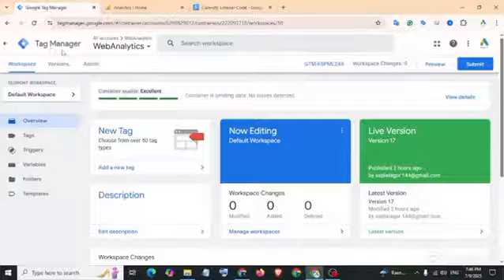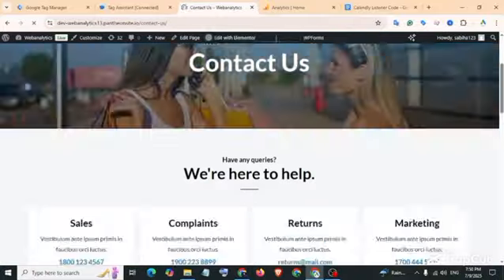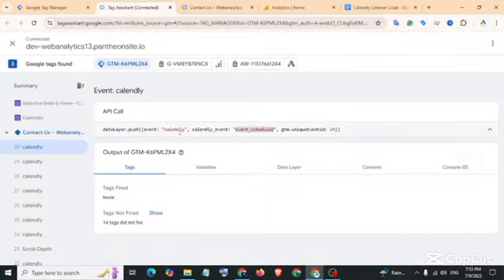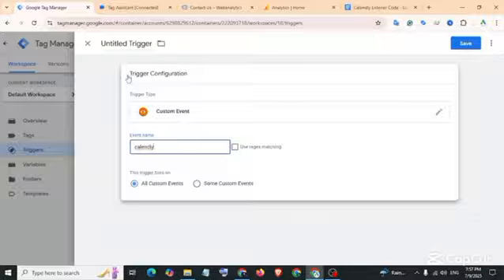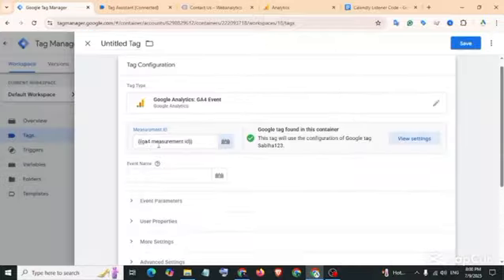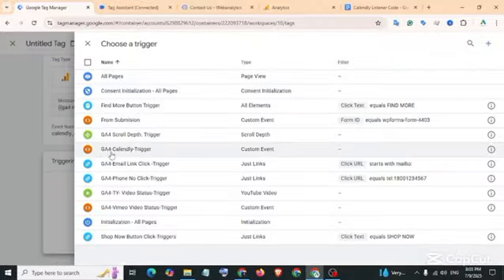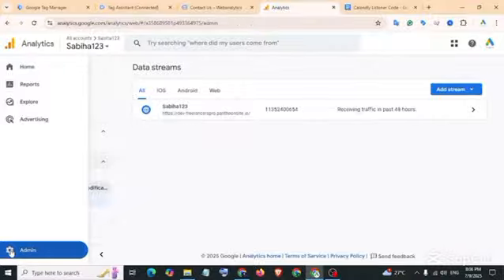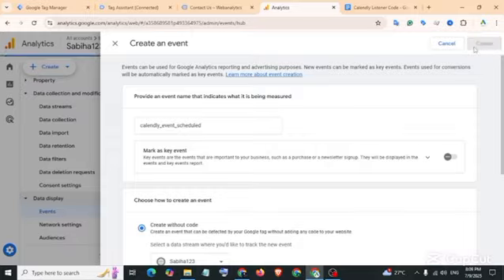Track Calendly Booking Event with Google Tag Manager and Google Analytics 4 2025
Are users booking through your Calendly form on your website? Want to track Calendly bookings and see exactly where your visitors come from using GA4?
In this step-by-step tutorial, you’ll learn how to set up Calendly event tracking with Google Tag Manager and Google Analytics 4 — no coding knowledge needed!

📌 In this video, you'll learn how to:
✅ Add Calendly listener code in GTM
✅ Create data layer variables to capture event data
✅ Set up GA4 event tags to track Calendly form submissions
✅ Create a conversion event in GA4
✅ Test everything in Tag Assistant and DebugView

📎 Tools used: Google Tag Manager, Google Analytics 4, Calendly

how to track form submissions in GA4, event tracking with GTM, set up calendly tracking in google analytics, ga4 conversion tracking setup, google tag manager for beginners, gtm custom html tag, debug calendly events, set up goals in GA4, track meetings booked with calendly, embed calendly on website and track events

👉 For more WordPress, Google Ads, and Web Analytics tips!